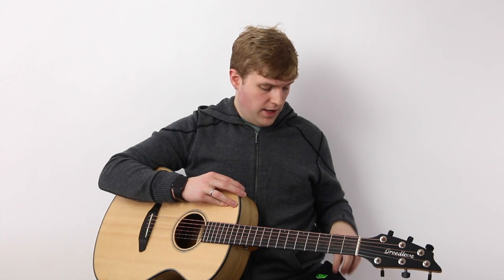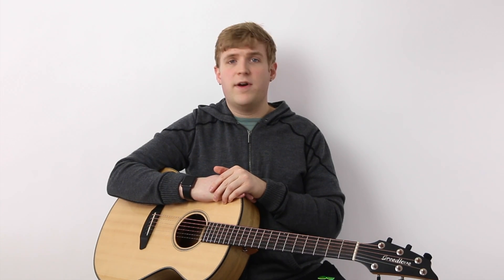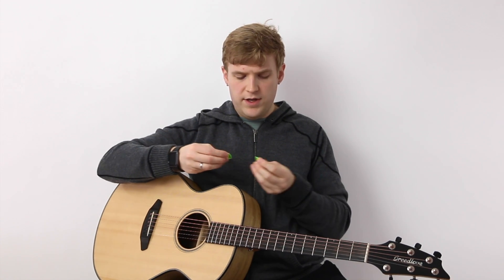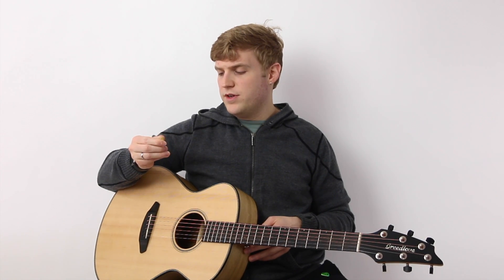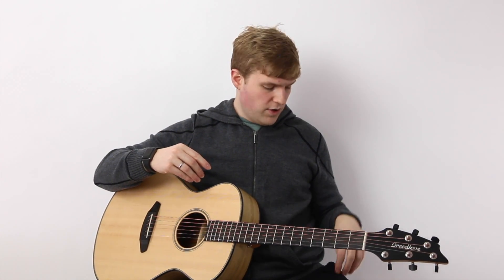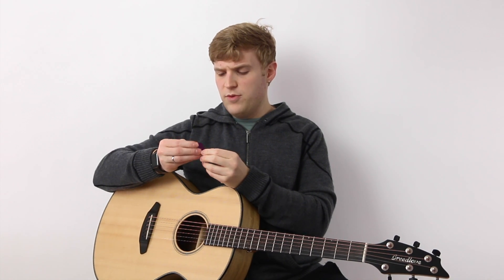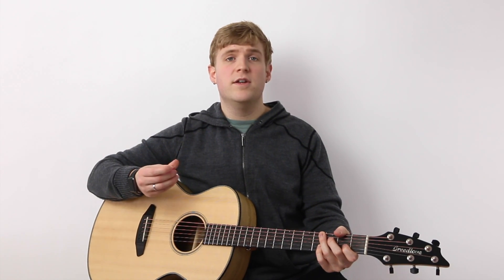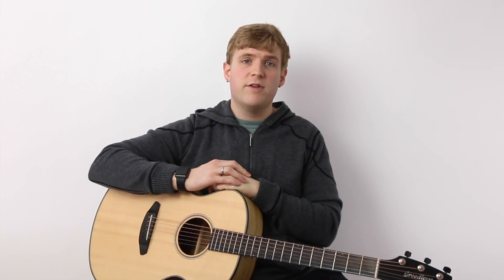Gravity Picks (Acrylic) Demo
Gravity Picks (Acrylic) - how do they feel and sound?